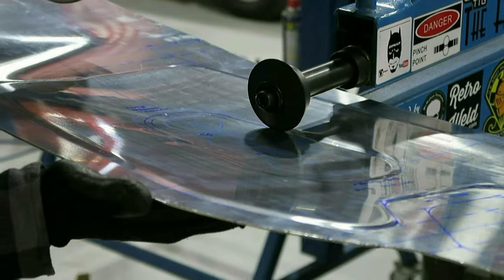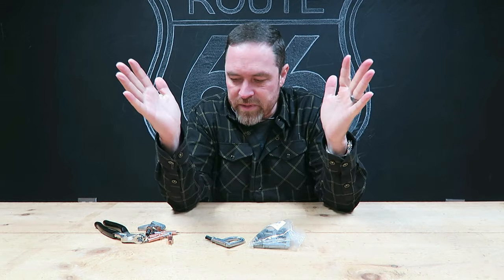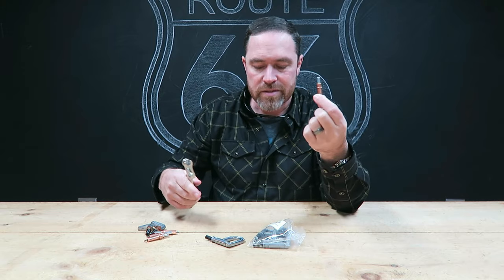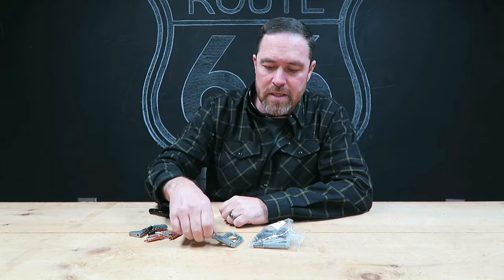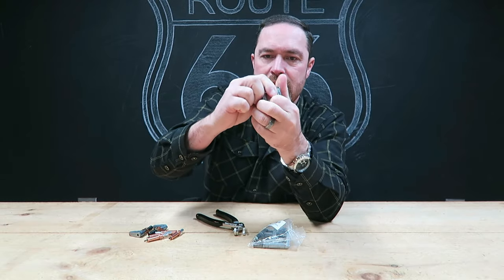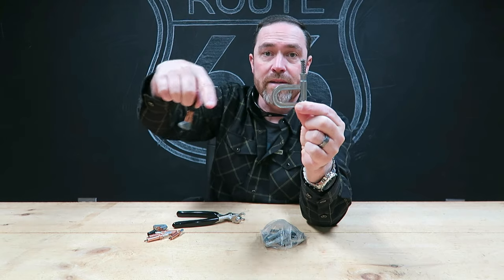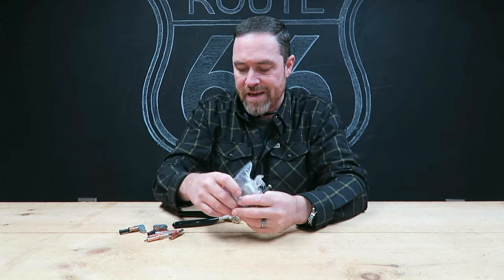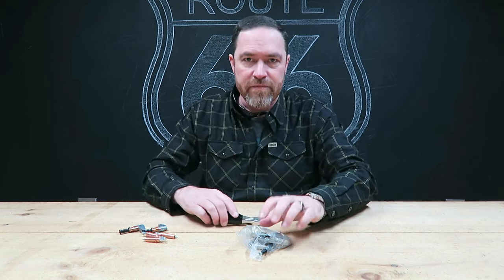You Need This Tool - Ep 140 | 2" Throat Depth Cleco Style Clamp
2” Reach Cleco Style Clamp
Side Grip Cleco Clamp
Standard Style Cleco

On this weeks You Need This Tool I feature the 2" Reach Cleco Style Clamp. This tool is great for those hard to reach areas. Hope you dig it.